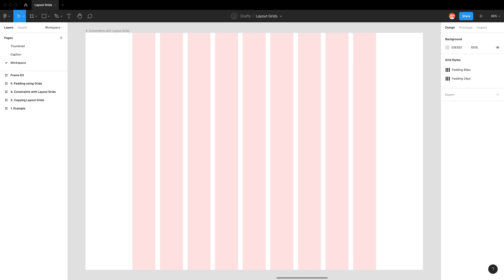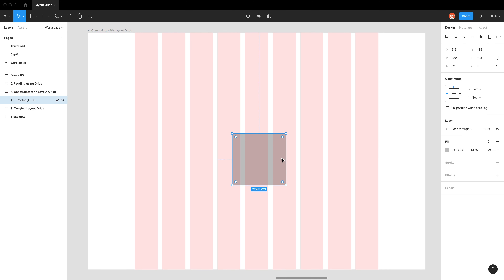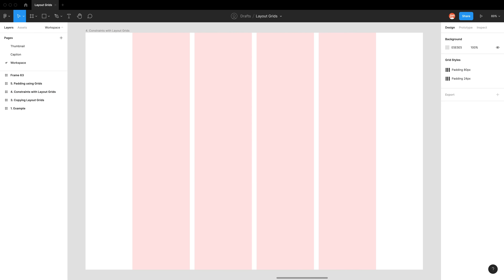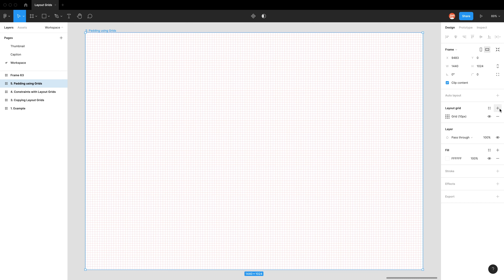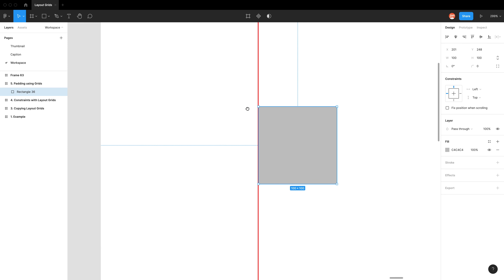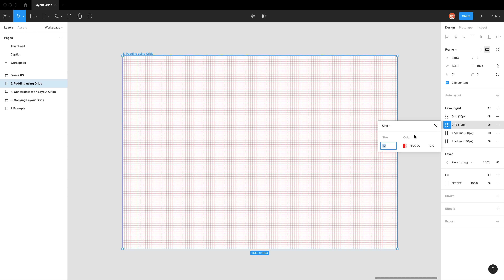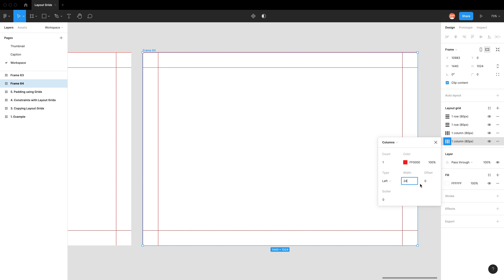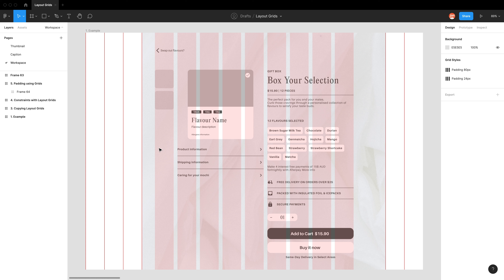Figma Tips ⚡ - Layout grids as padding - Part 2/2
Understand frame constraints and create padding guides using layout grids
Learn to setup layout grids as guides for your design

Time Stamps ⏱️
00:00 Introduction
00:21 Constraints with layout grids
03:31 Limitations of constraints
04:52 Create padding guides
11:33 Like, comment, subscribe fam

Got a question about figma, or the UX/UI industry?
Any suggestions for topics you would like me to cover?